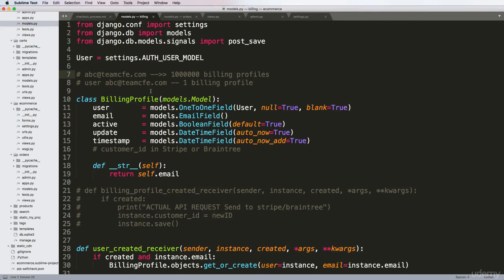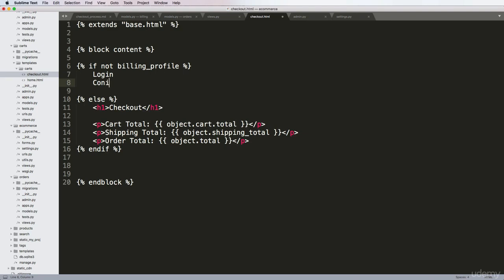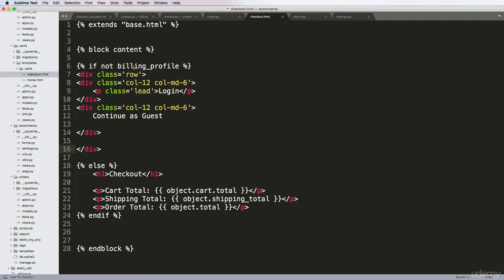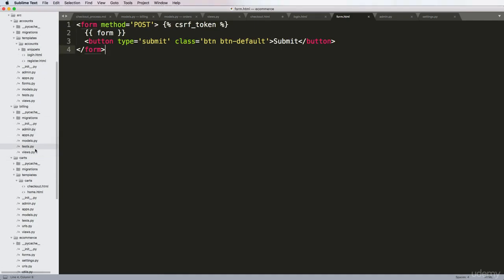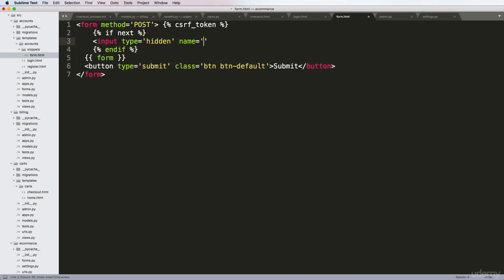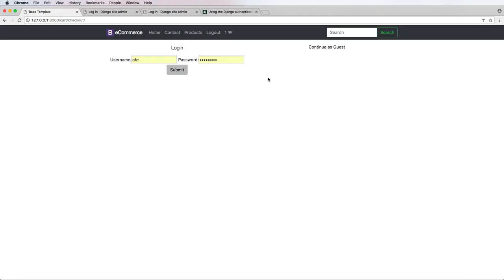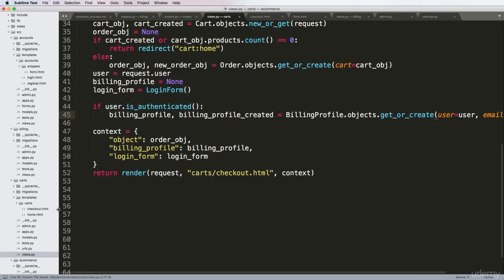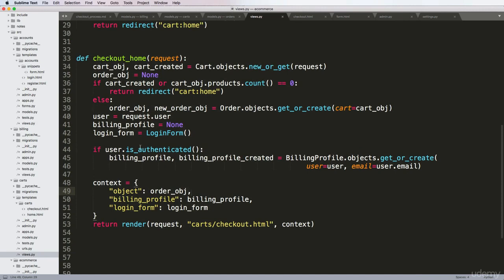082 Billing Profile in the Checkout View